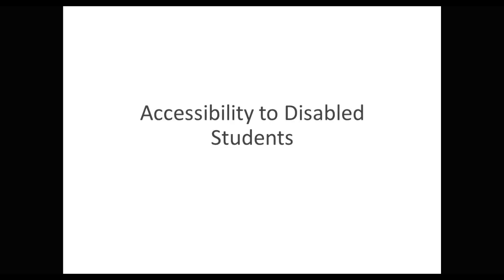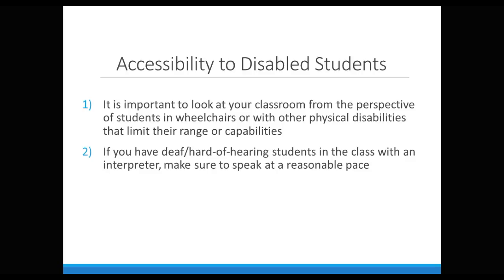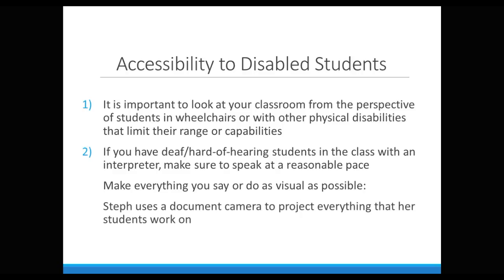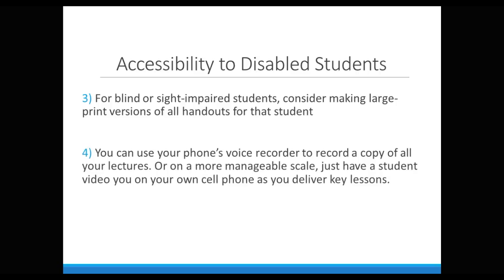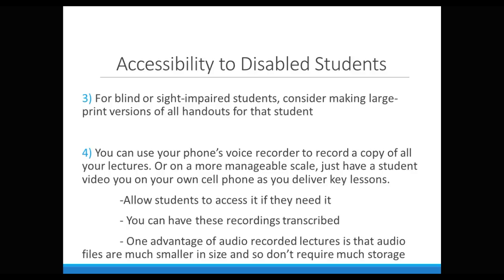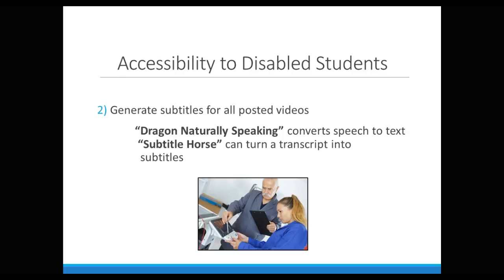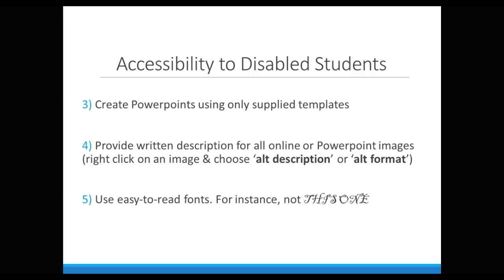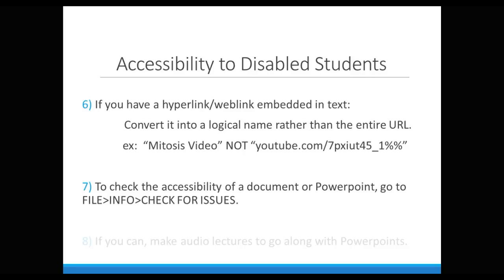Accessibility to Disabled Students